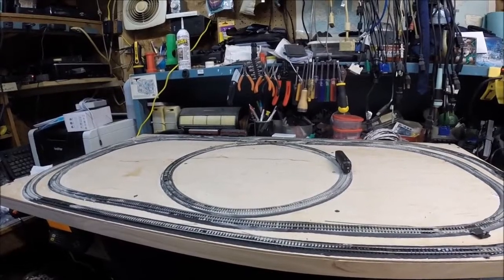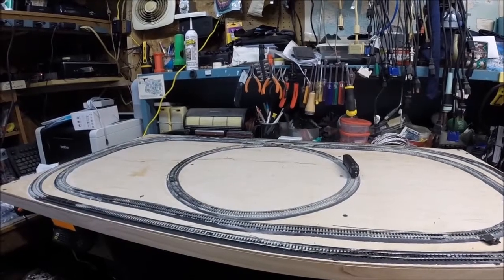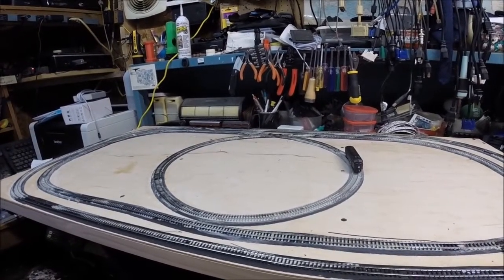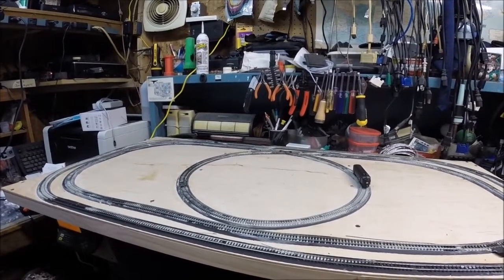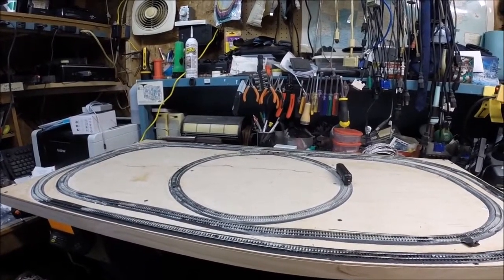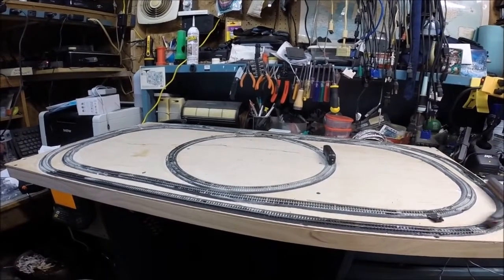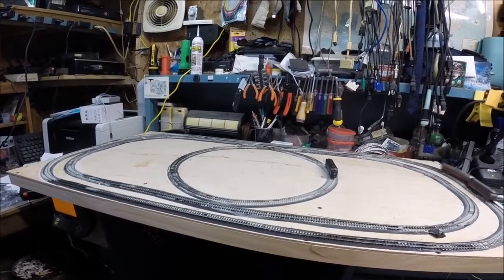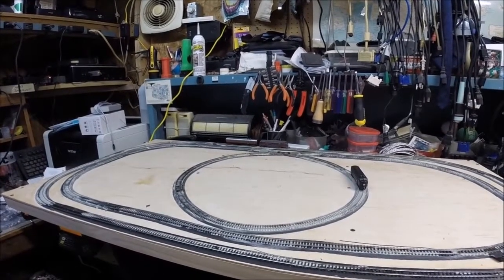N Scale Train Layout Ignition we have lift off with a running train on the layout Part 7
This going to be a multi-part series on the construction on a N scale model train layout utilizing a 24" X 48" design.

Part 7 Ignition we have lift off with a running train on the layout..

I am new to N scale so please leave any suggestions or comments as I would appreciate the advice...